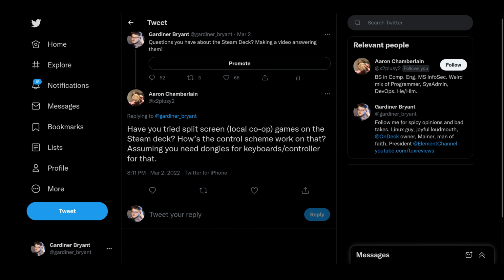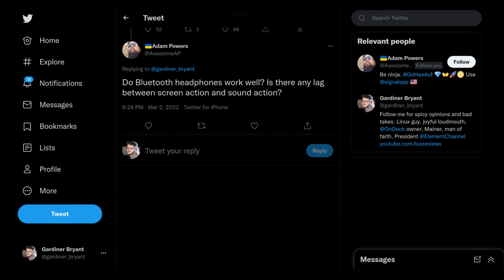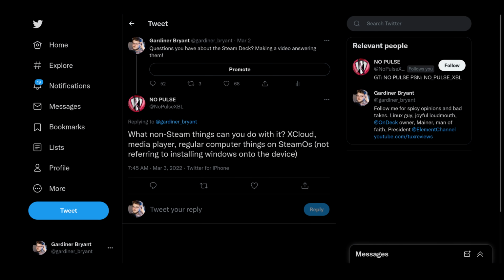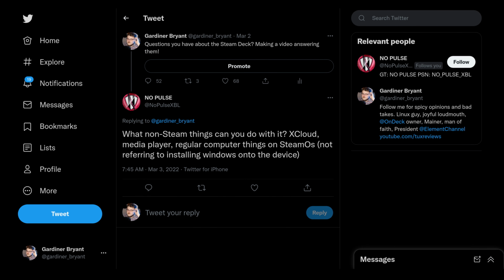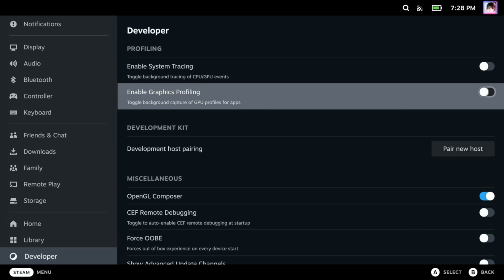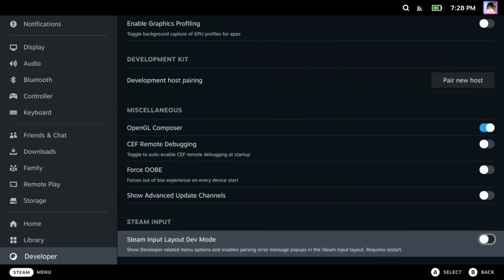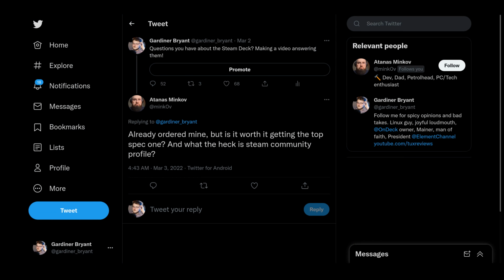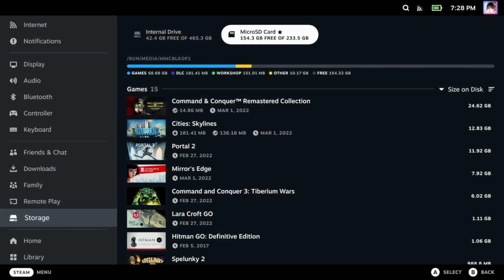Answering ALL your Steam Deck questions.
I've had the Steam Deck for a week and it's been an absolute joy. Lots of folks have asked me questions about the software, in particular. So I decided to answer the questions for you guys!

Sorry if my energy seems a little low in this video. I've felt under the weather lately.

 * BTC: 1DckZocn7pA7MDzKSu98UbS4TjocfK633x
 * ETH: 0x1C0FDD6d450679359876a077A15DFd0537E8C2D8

1. Be kind to each other.
2. Don't swear, don't use racial slurs (you will be automodded)
3. I reserve the right to permanently ban habitually abusive commenters and I don't apologize. Banned users /won't/ be notified.

Office Rig:
 * Manjaro GNOME

Home Server:
 * ASUS M5A78L-M/USB3